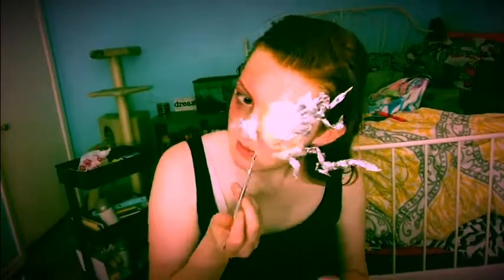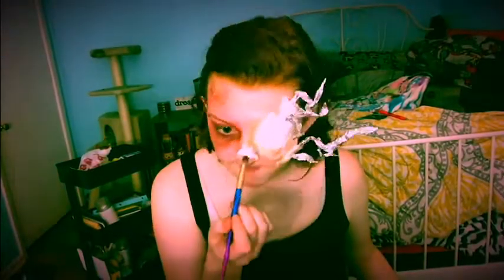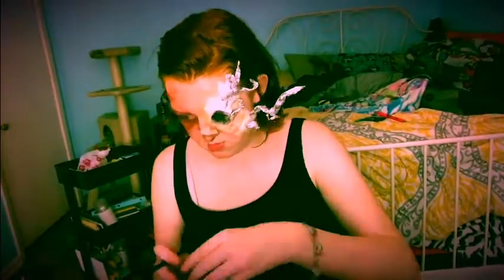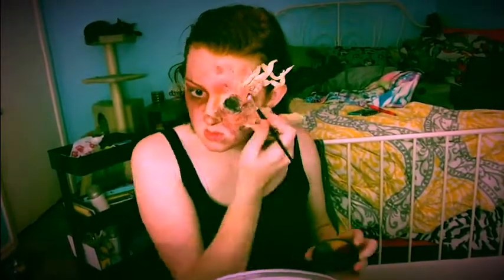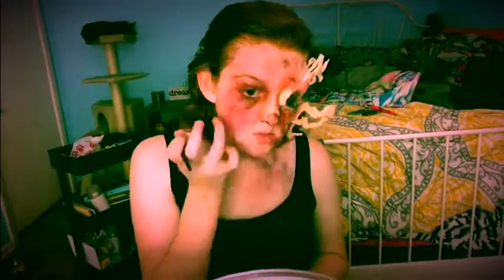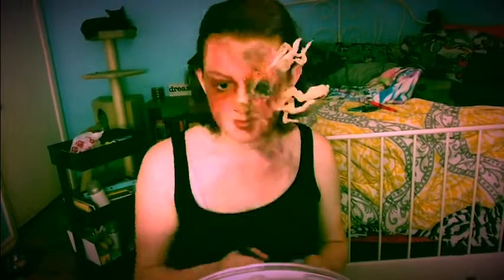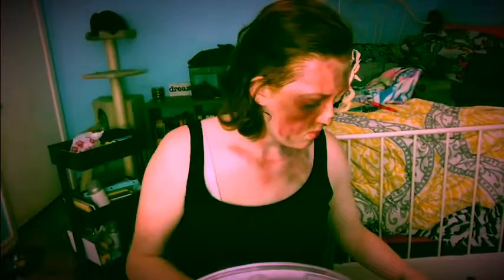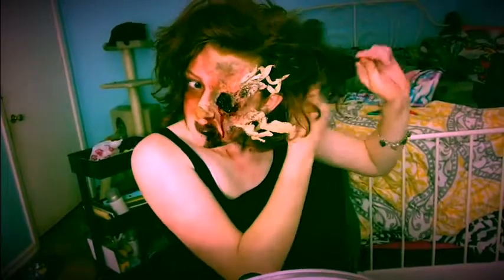Maze Runner Crank Inspired Makeup Tutorial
I loved the Maze Runner books and moves, so I decided to come up with this neat little look for you guys!

.Product List.
Liquid Latex
Scab Blood
Various Eyeshadows
Bottle O Blood
Tinfoil
Paper Towels
Grease Paints
Vaseline